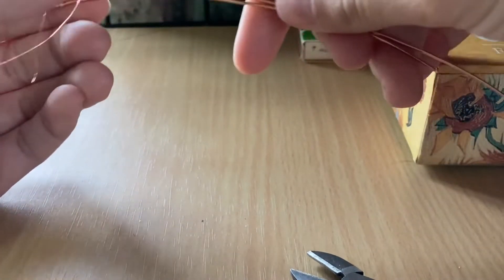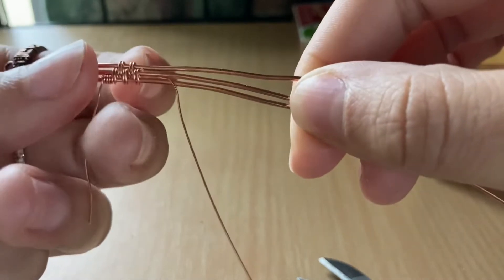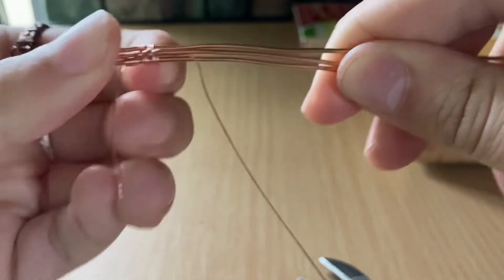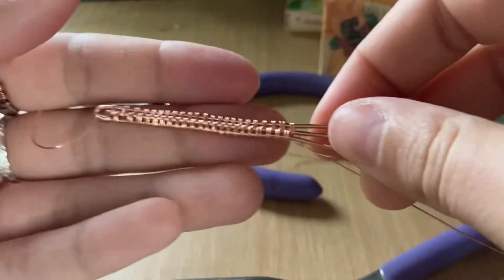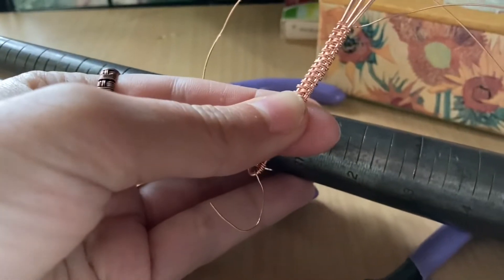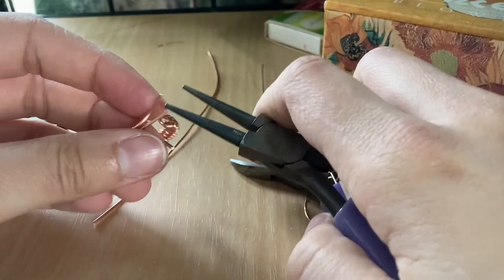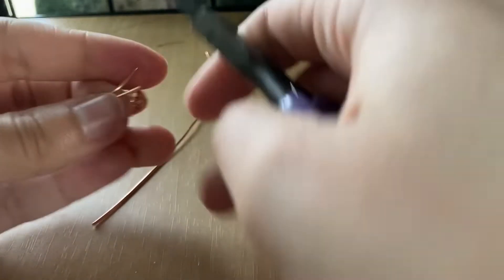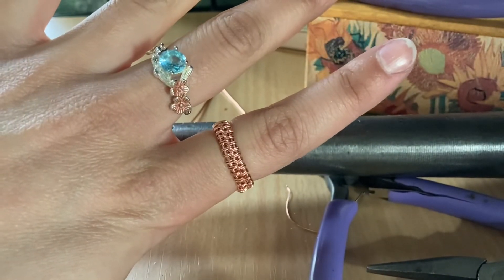Wire Weave Ring DIY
Hi! Here are the gauges of wireI used for my ring!
18 gauge base wire
26 gauge weaving wire
I got my wire from parawire but you can buy wire and pliers from most craft stores

I sell my jewelry on Etsy!